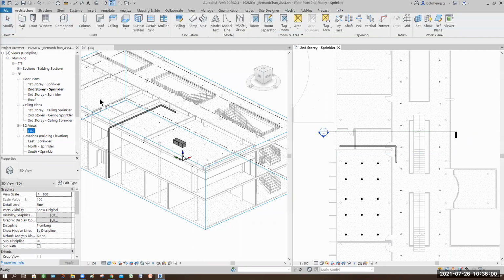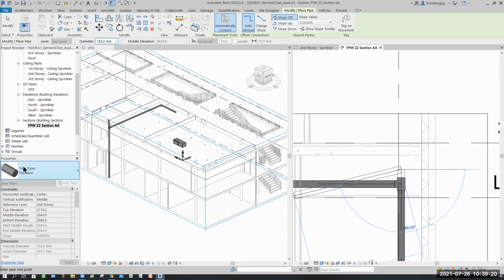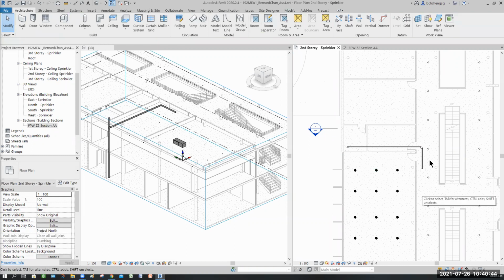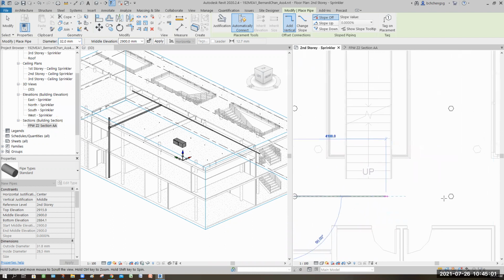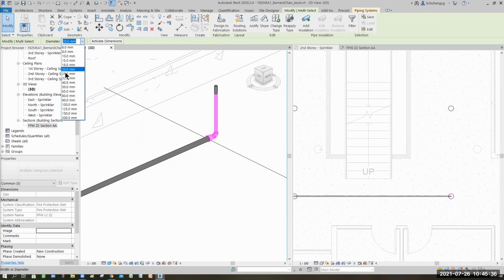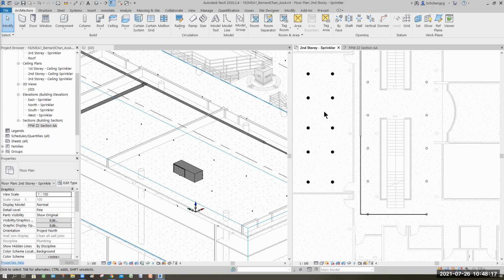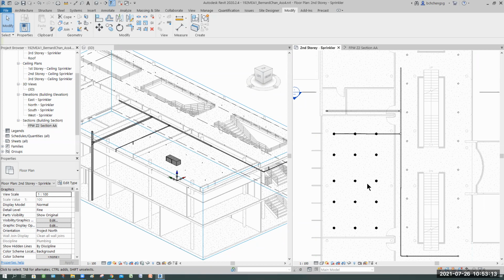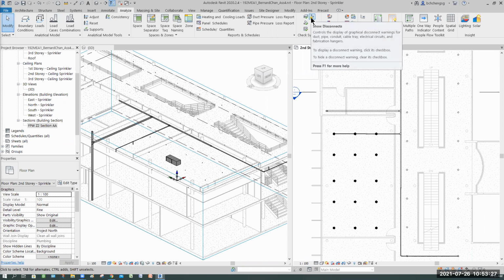Create FP system Sprinkler 03